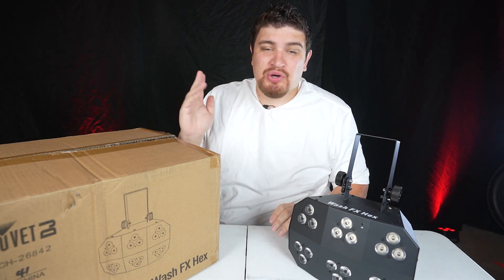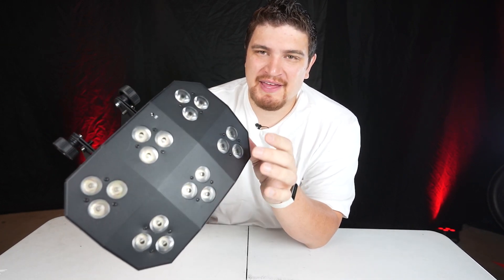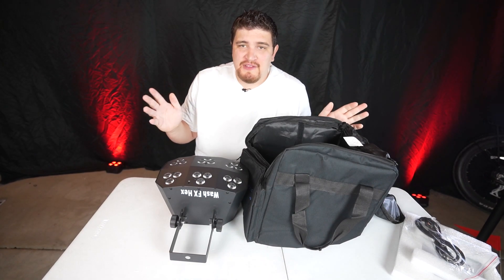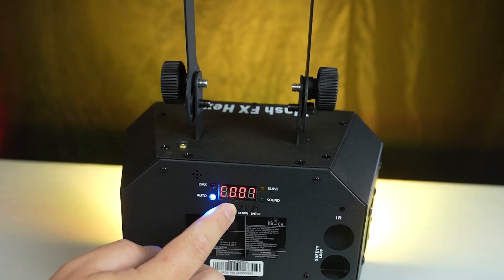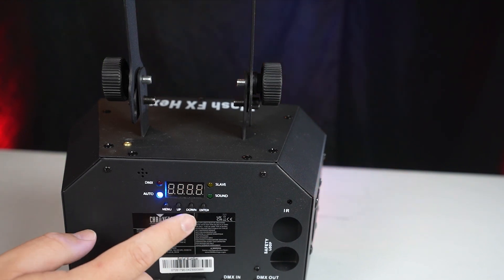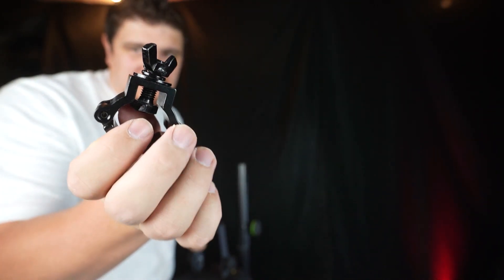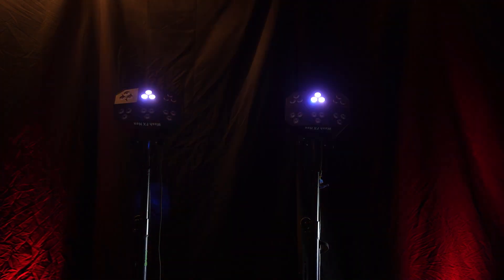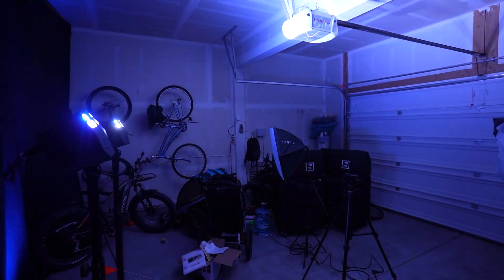Best Beginner DJ Lighting Setups Pt. 2 - Chauvet Wash FX Hex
I'm always being asked what is a good lighting rig for a beginner DJ setup? Join me as I unbox, demo, and test the Chauvet Wash FX Hex. This is perfect for newbies and professionals alike wanting a minimalist, practical lighting wash effect for their DJ setup.

Featured in this video:
Rockville Bag
Gravity Stand
M10 Screw
Gravity Stand Cap